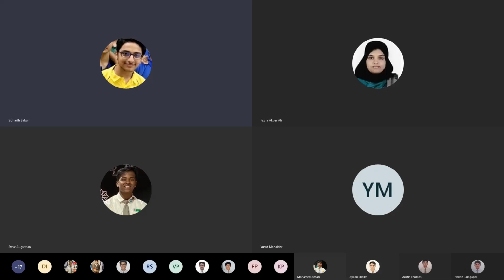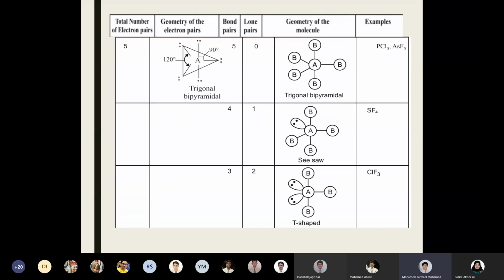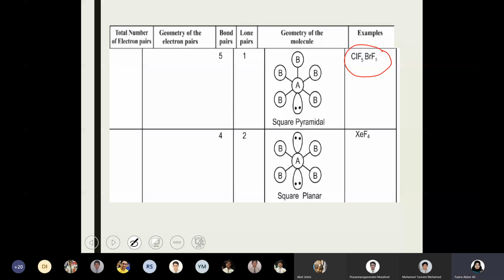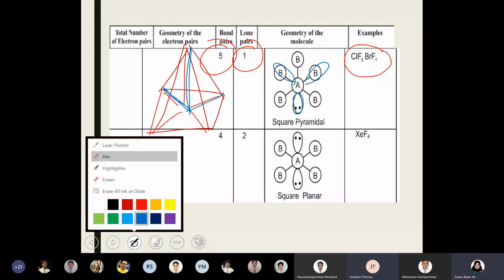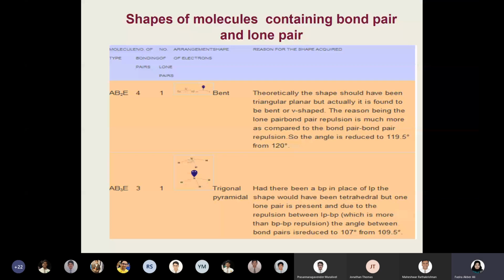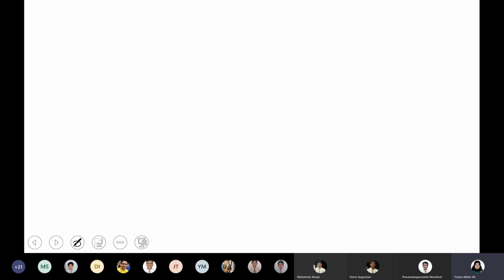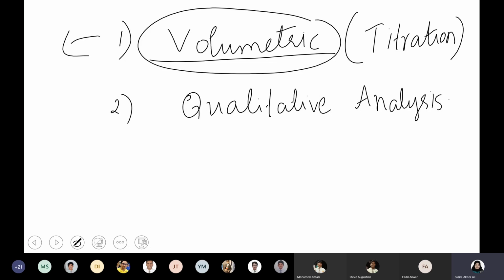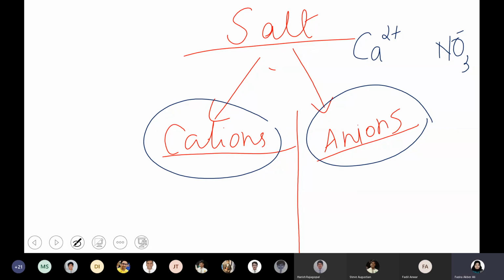Chemistry 6th September (+ Practicals)